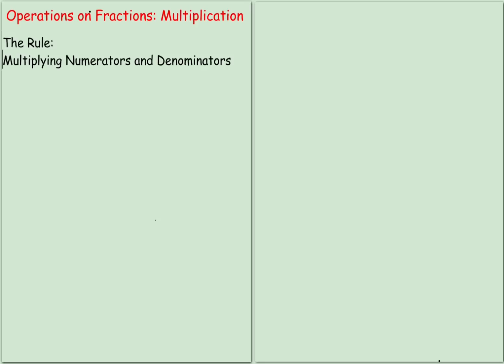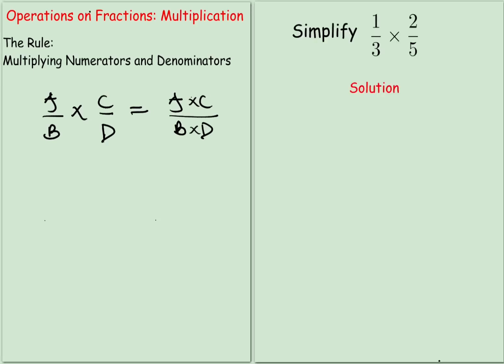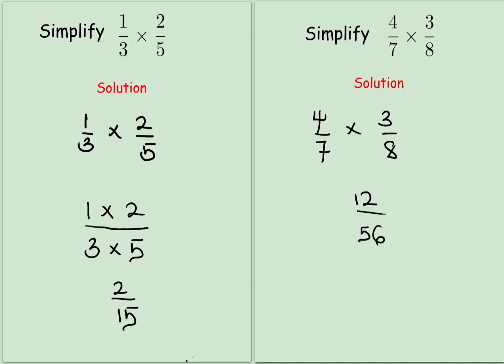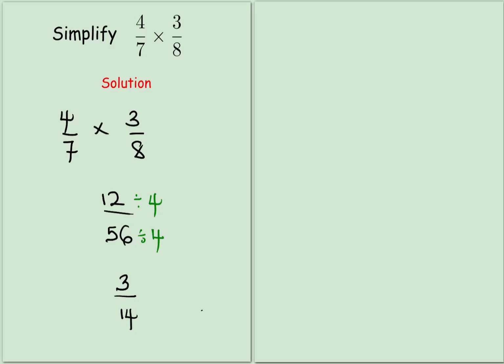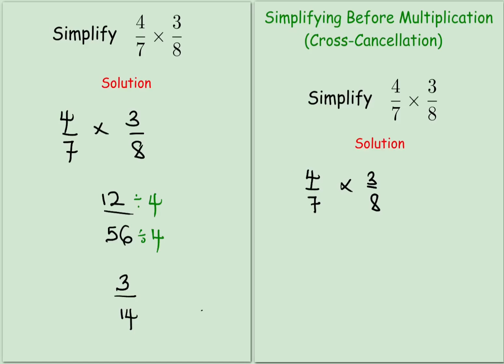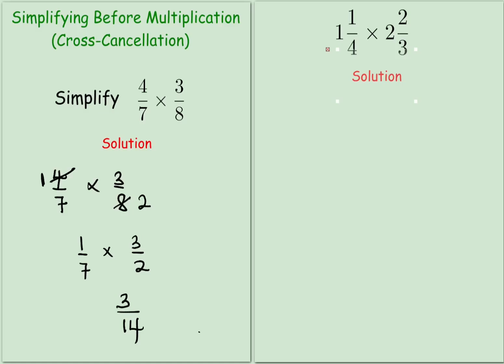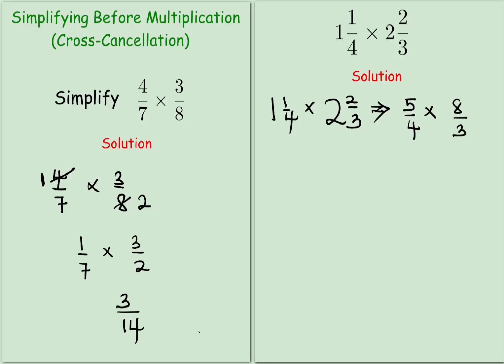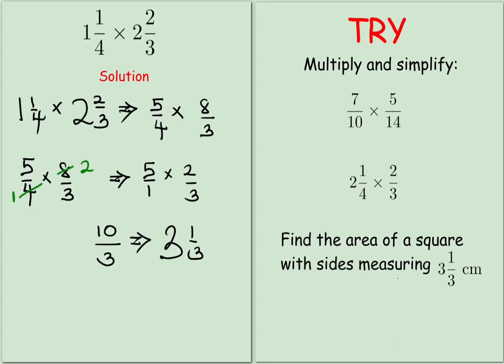How to Multiply Fractions | The Easiest Way to Solve (Step-by-Step Tutorial)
Welcome to the most "user-friendly" operation in our Fractions, Decimals, and Percentages masterclass! Many students are relieved to find out that Multiplying Fractions is actually simpler than adding them.

In this lesson, we break down the two-step rule for success:

Multiply the Numerators: Multiply the top numbers together.

Multiply the Denominators: Multiply the bottom numbers together.

Simplify: Reduce your final answer to its lowest terms.

We also cover the "Pro-Tip" of Cross-Canceling (or cross-simplifying), which allows you to work with smaller, easier numbers before you even multiply!

How to handle multiplying a fraction by a whole number.

The secret to cross-simplifying to save time.